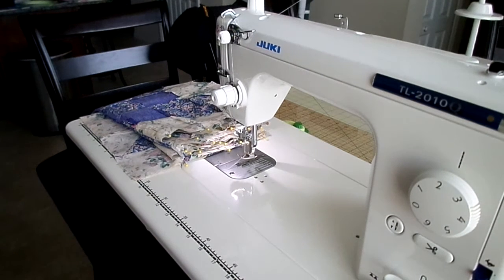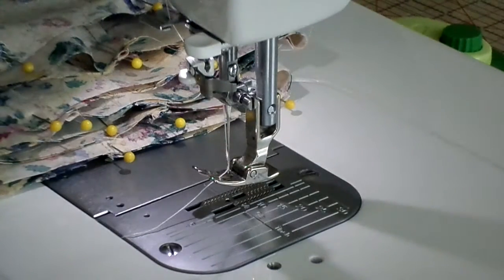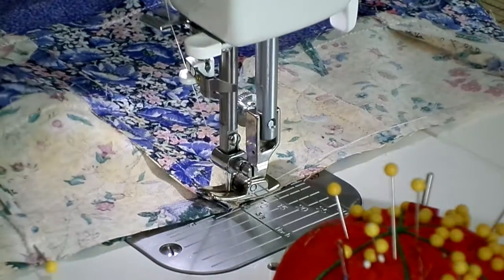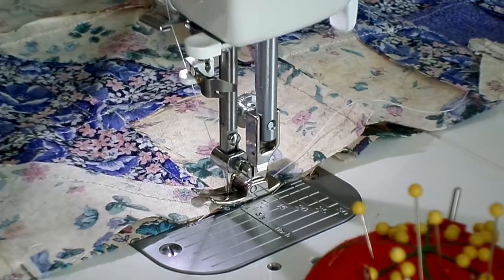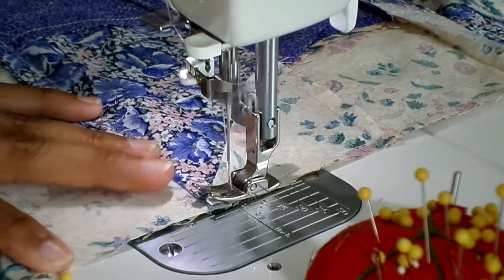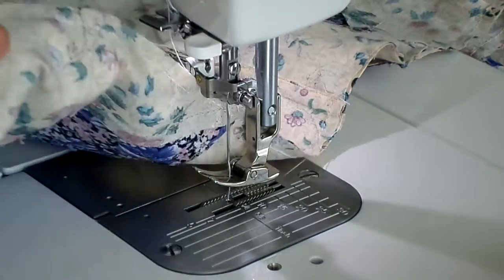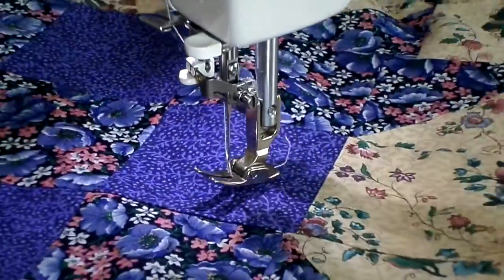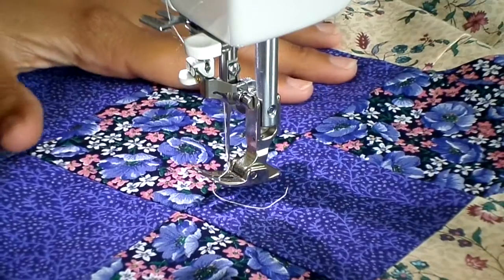Juki TL-2010Q Piecing a Quilt Top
I did this video to show some piecing work that I'm doing on my Juki TL2010Q.

If you would like a HUGE quilter's bundle package, check this one out on Amazon!